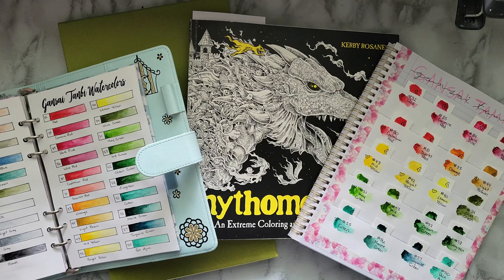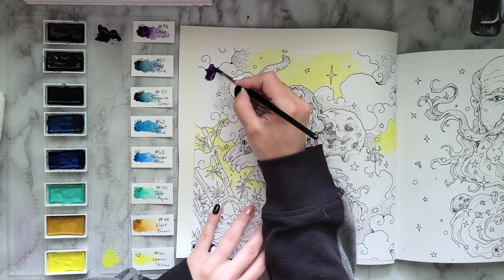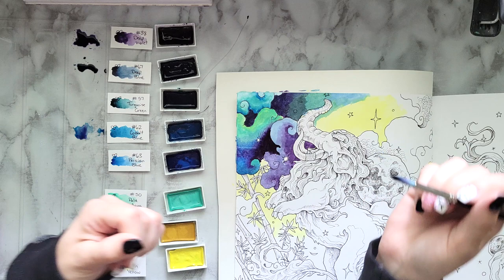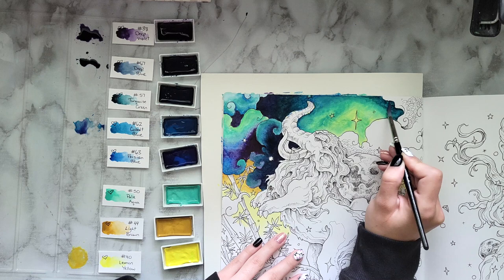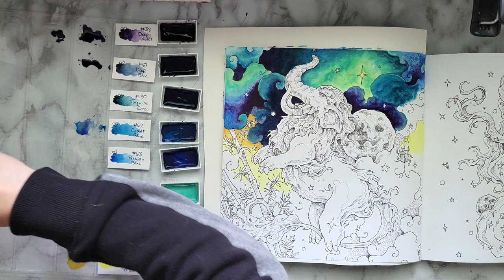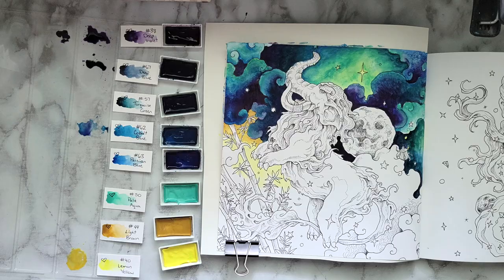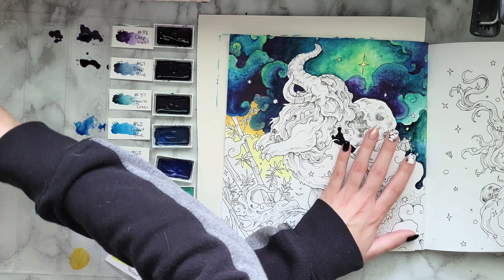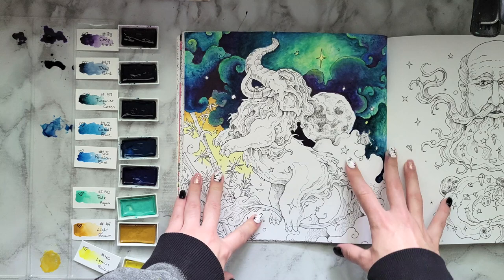Baku Color Along (Part 1) | Kerby Rosanes' - Mythomorphia ♥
Real time, in depth color along. Image is of the Baku from the adult coloring book 'Mythomorphia' by Kerby Rosanes. This is a mixed media page using a mix of Watercolors and Prismacolor Premiers, as well as a few other mediums. All materials used per video will be listed in the intro of the video. ♥ Enjoy! Xx

♥My Combinations Blog
♥Prismacolor Combinations Group
♥Places to buy Kerby's books;

♥Amazon CA (Change the .ca to .com for the US website .co.uk for UK and so on)